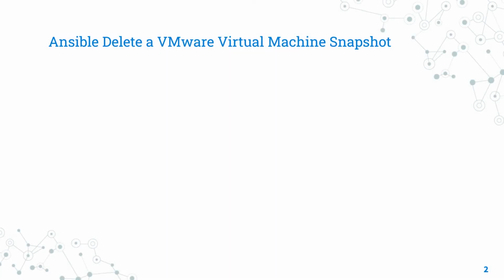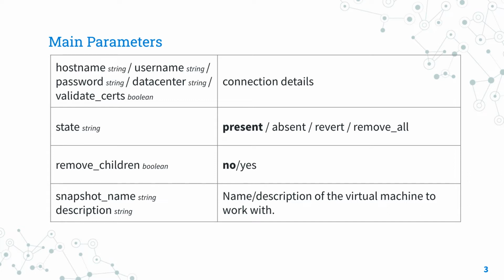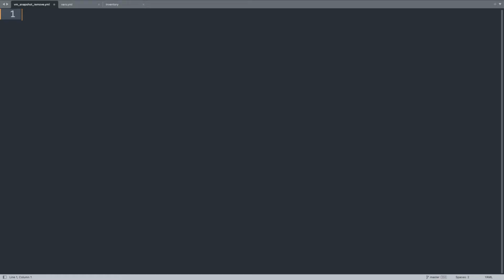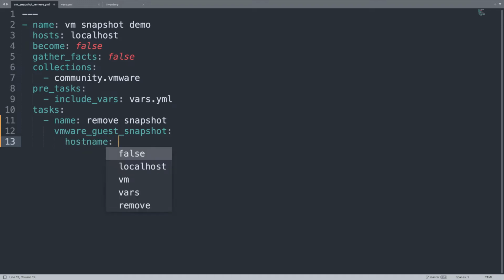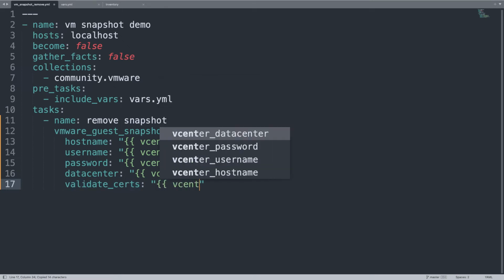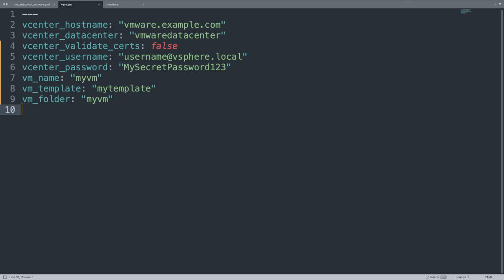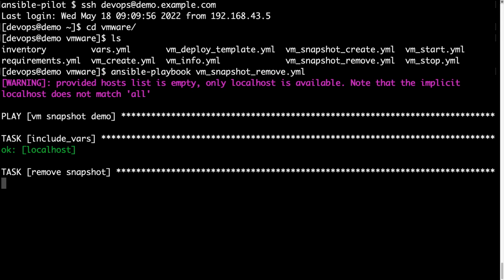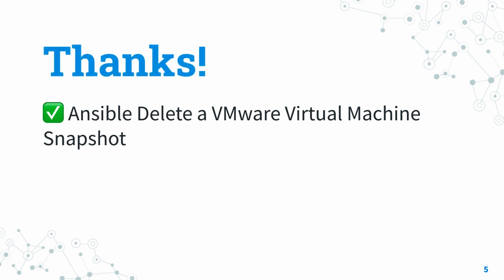Delete a VMware Virtual Machine Snapshot - Ansible module vmware_guest_snapshot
How to automate the delete of snapshot named "Ansible Managed Snapshot" in a VMware Virtual Machine "myvm" Ansible Playbook and vmware_guest_snapshot module.

200+ Automation Examples For Linux and Windows System Administrator and DevOps

200+ Automation Examples For Linux and Windows System Administrator and DevOps